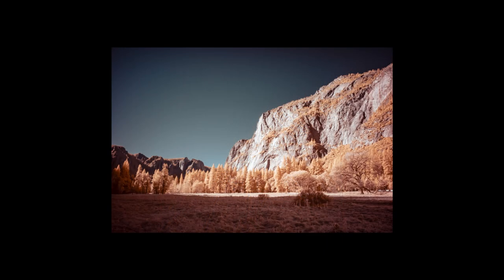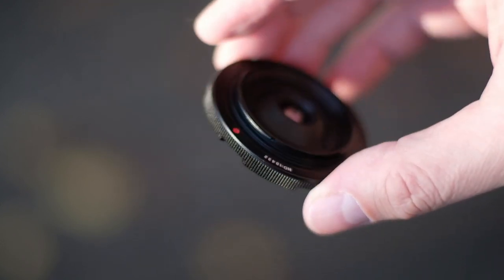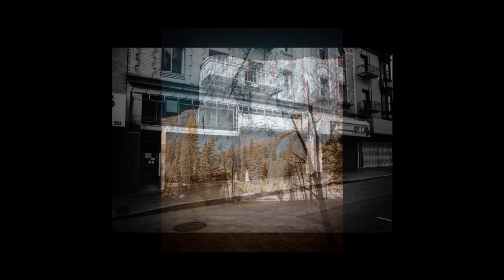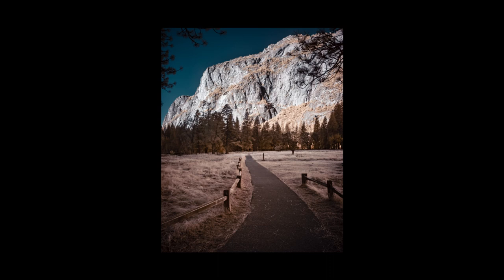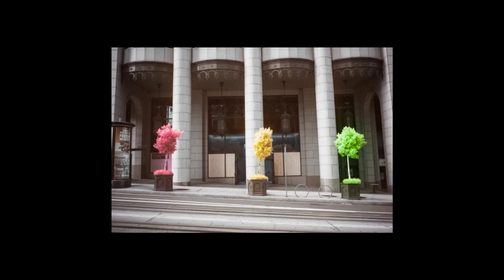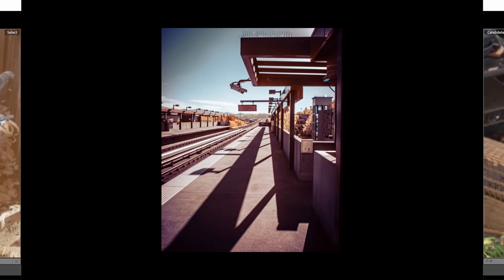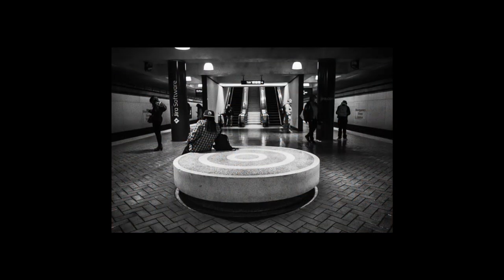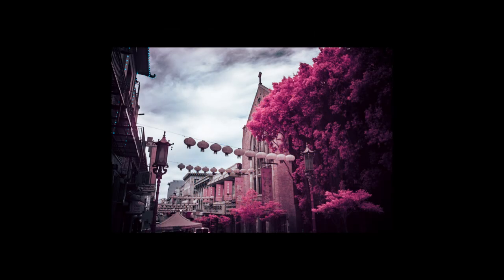Ultra-thin cap lens for Infrared Photography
Pros and cons of shooting infrared images with the 7artisans 18mm f/6.3, a fixed focal length, fixed aperture, and fixed focus lens. It's super small, but will it work for infrared?

This lens is available for Canon EF-M mount, Sony FE & E mounts, Fujifilm X mount, and MFT mount.